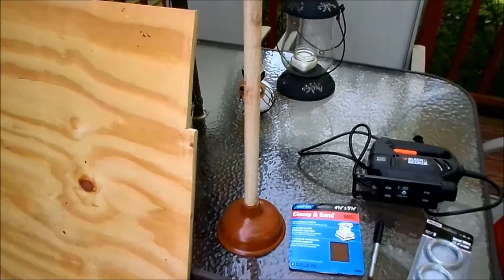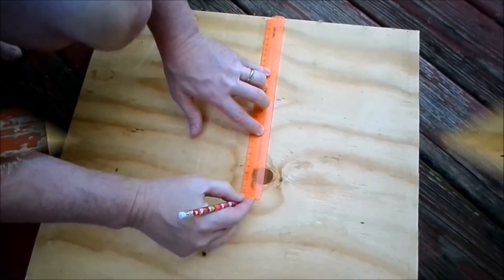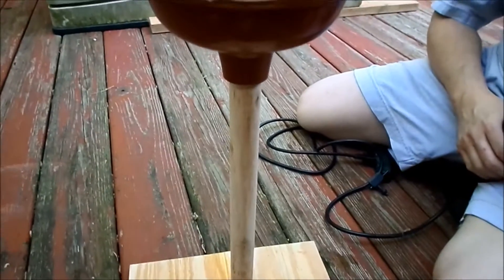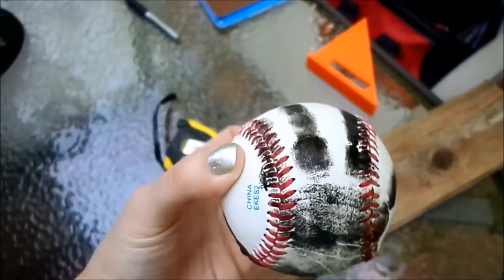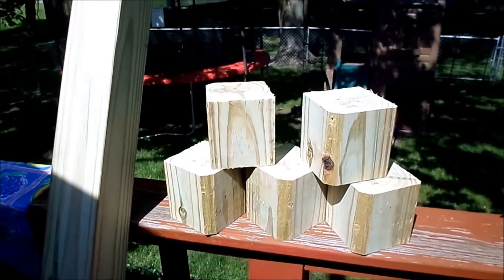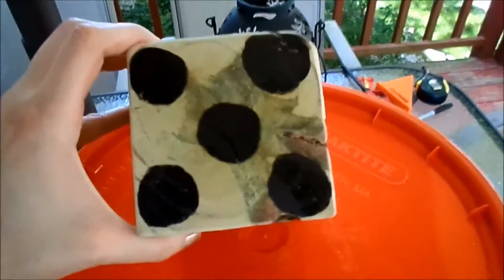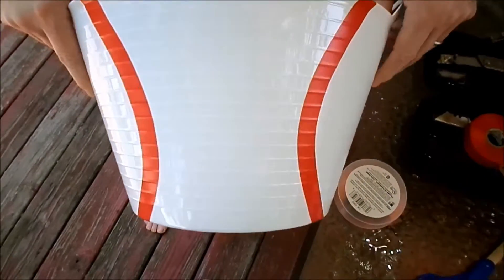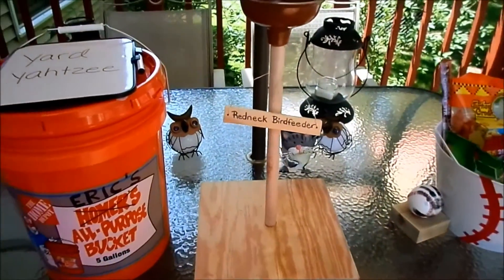♥DIY Father's Day Gifts♥ Pinterest Inspired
Hubby and I spent a few hours making Father's Day Gifts for Family Members..We had alot of fun and I think everything turned out great!!! Thanks to Pnterest for the inspiration! Enjoy! :)

Hi, I'm Stephanie and I'm a Mom to 2 awesome boys, a 20 year old and a 5 year old and a stepmom to my beautiful 16 year old stepdaughter...I've been married 9 years to my Amazing Husband Jeff...We are enjoying our crazy, busy,but wonderful rollercoaster ride called life, in the Midwest. Enjoy the ride with us!!